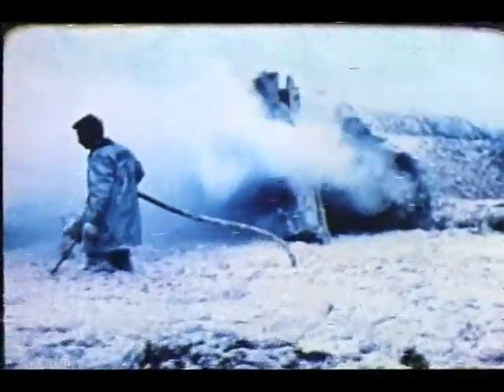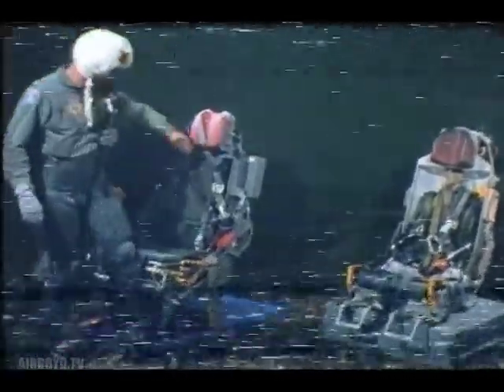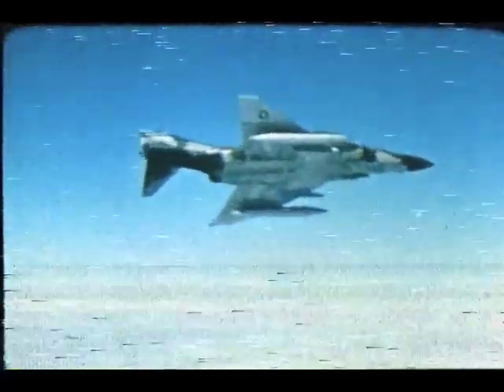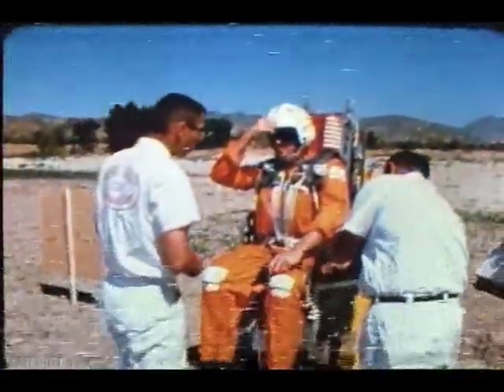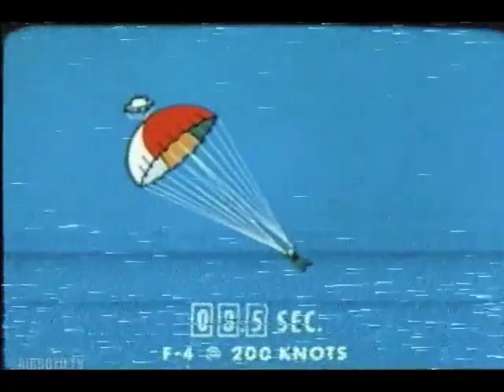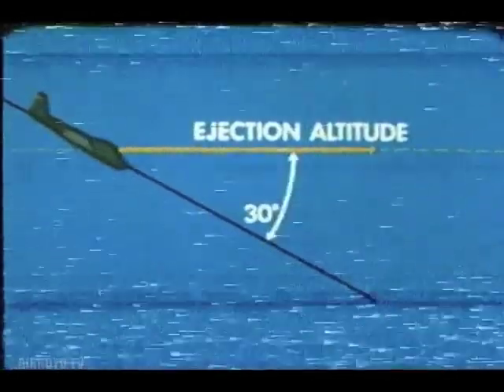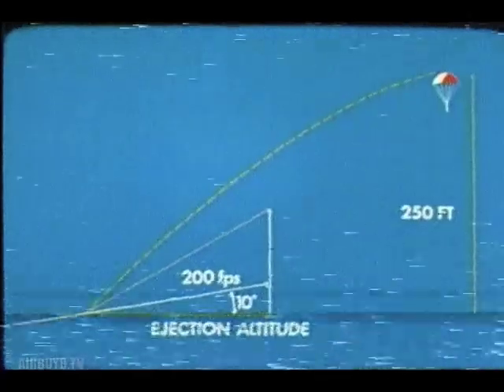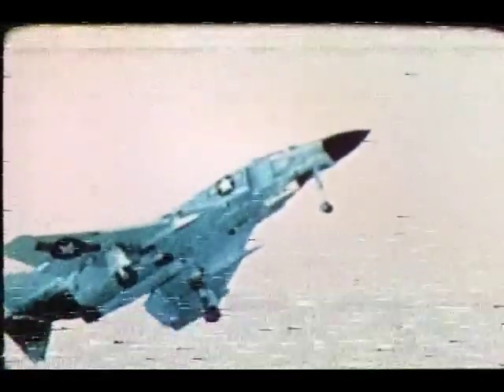Ejection Vectors (1969)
Pin 26628

Provides Pilots And Crewmembers With Information Relative To Ejection Procedures And Escape System Capabilities. Outlines Steps To Follow In Escaping Aircraft In Flight. Defines Limits Of Safe Ejection Conditions Involving Airspeed, Attitude And Altitude.